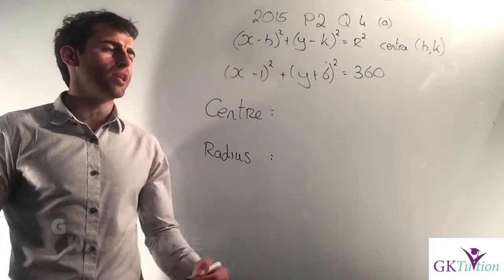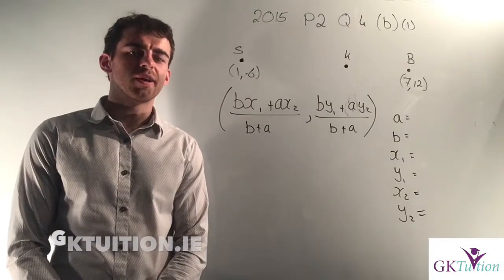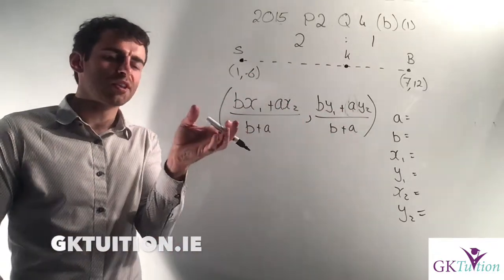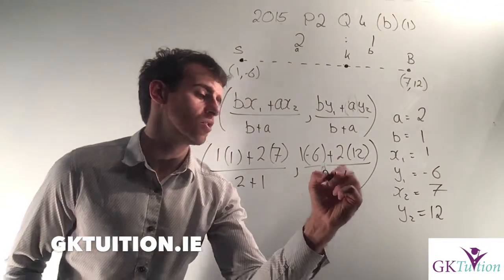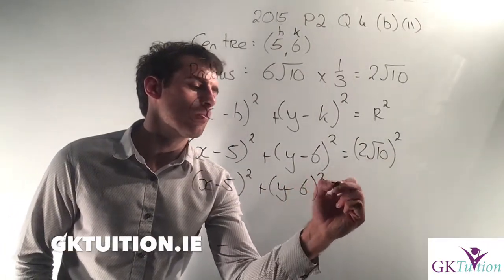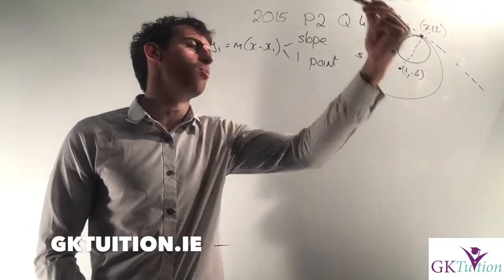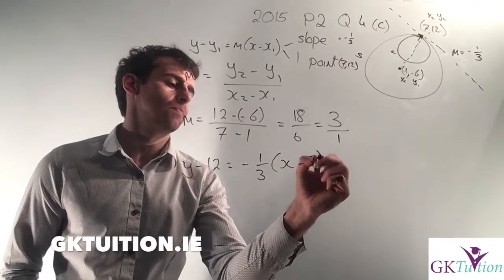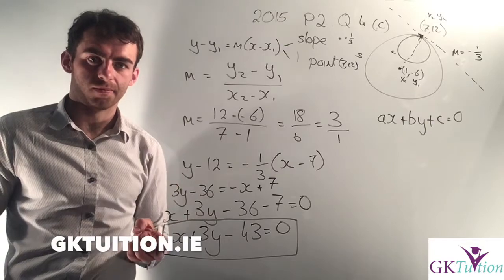GKTuition.ie LCHL 2015 P2 Q4